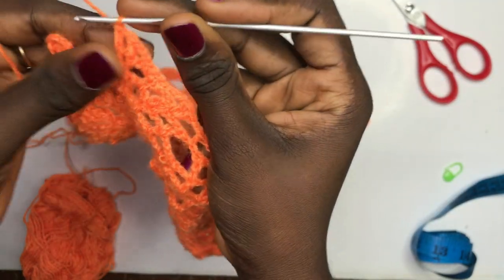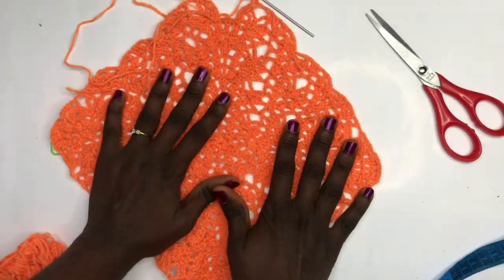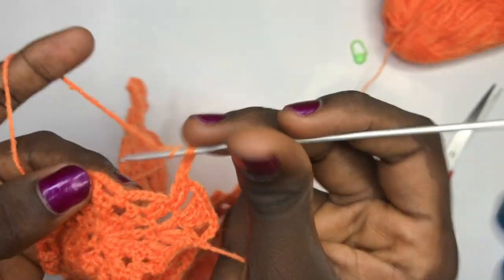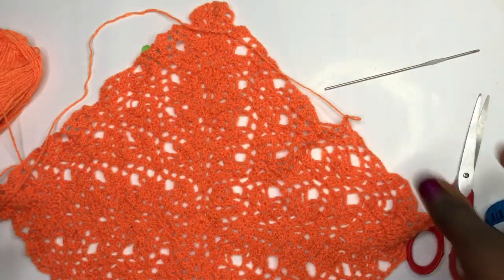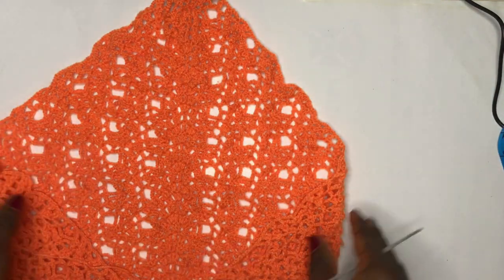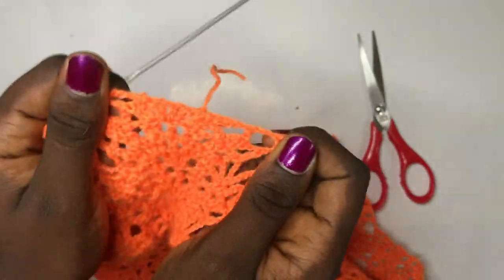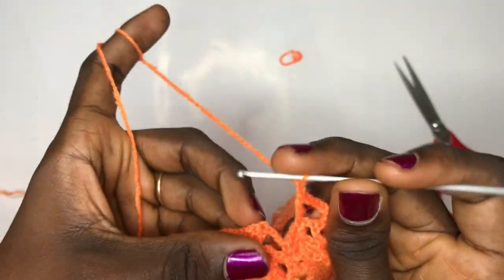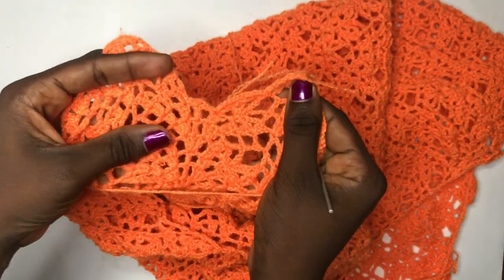Simple Crochet Dress / Cover up Set || Part 2 (Butterfly-leaf Pattern)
Hi 👋 guys , this is the second part of my butterfly-leaf pattern dress or cover up set . Y’all know I bring you the best and detailed tutorials . I hope to see all your creations 🥰. Written pattern also available.

Yarn : Gogo acrylic